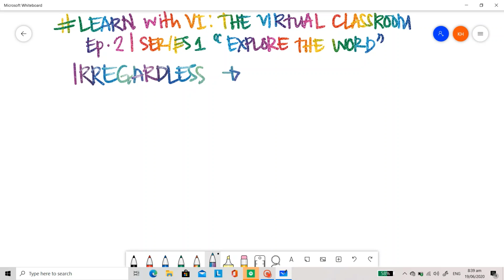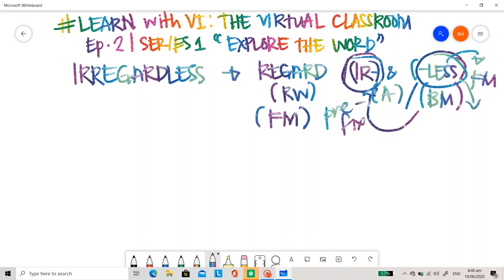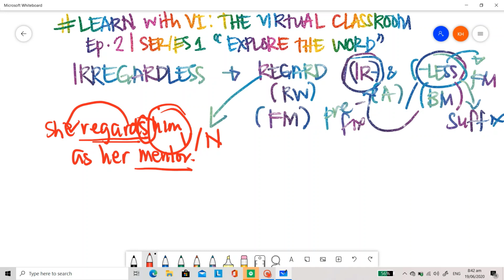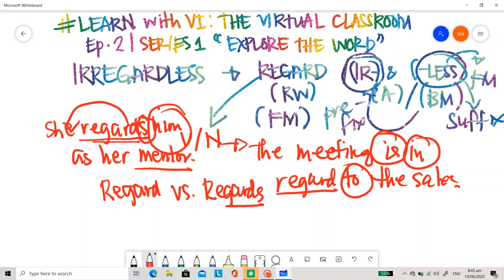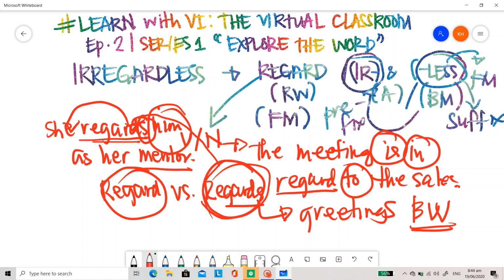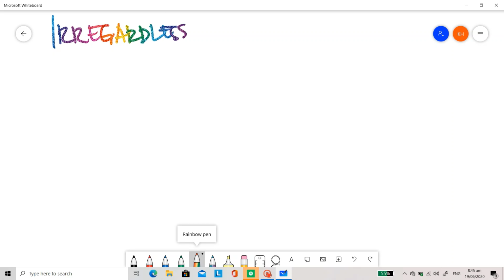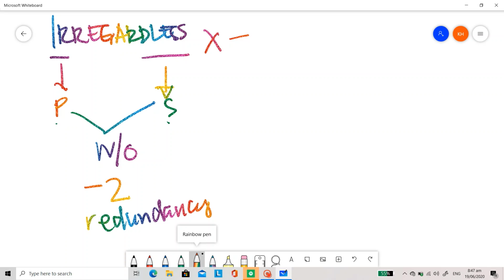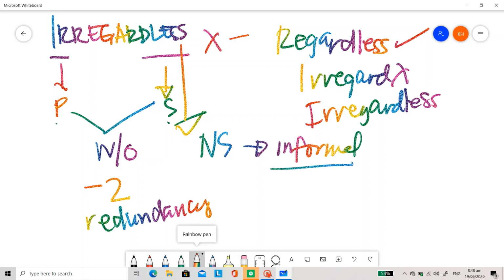IRREGARDLESS VS REGARDLESS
This video will help you decide which word to use. Happy learning! :)